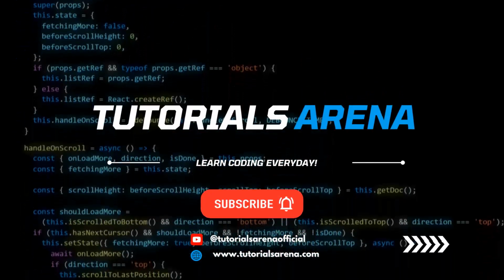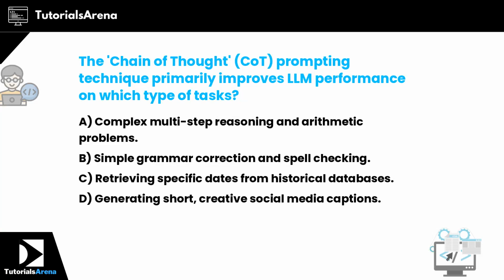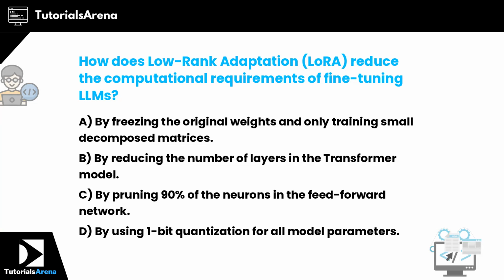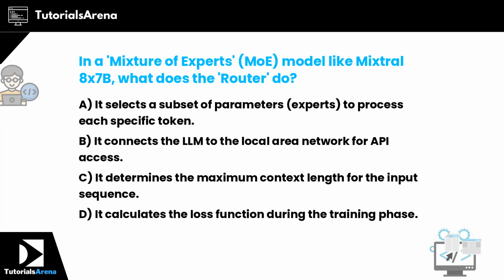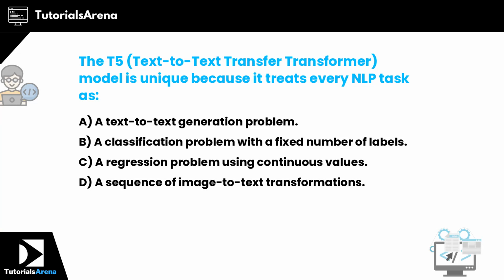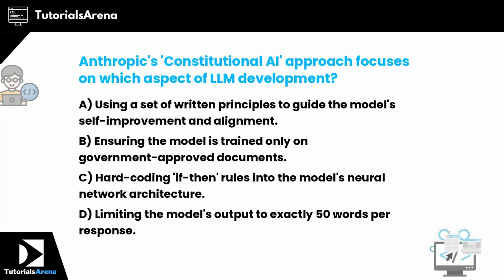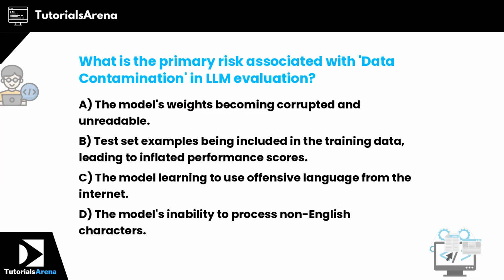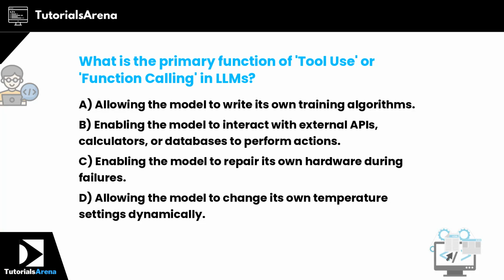How to Customize LLMs on a Budget: LoRA and PEFT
"Master LLMs! Explore RAG, LoRA, RLHF, and MoE. Learn prompt engineering, model compression, AI safety, and PEFT. From tokenization to agents, we cover architecture, inference optimization, and vector databases for modern AI development.

Youtube Search:
Large Language Models
AI development
machine learning tutorial
LLM architecture
RAG vs Fine-tuning
how LLMs work
AI security
prompt injection
KV cache
BPE tokenization
PaLM 2
T5 model
AI benchmarks
perplexity
constitutional AI"